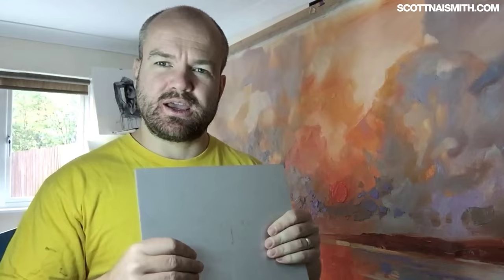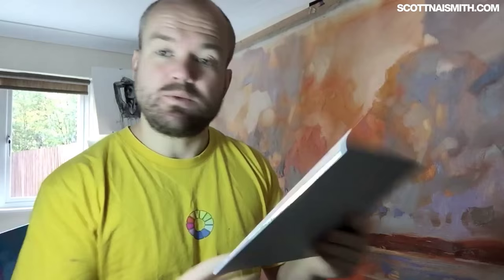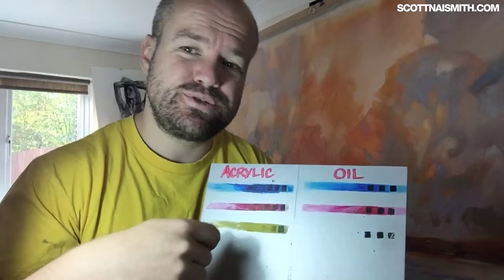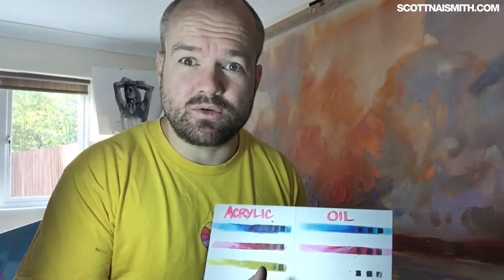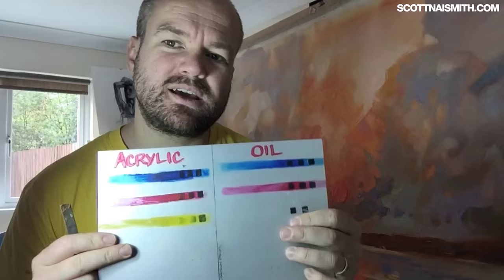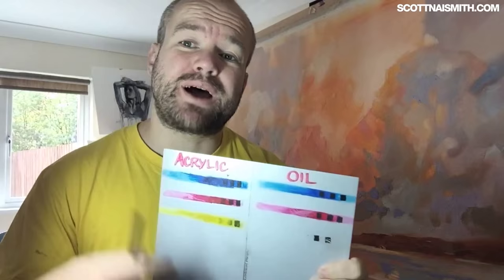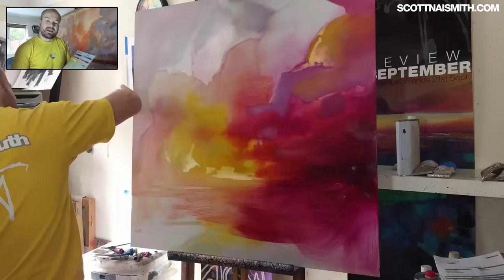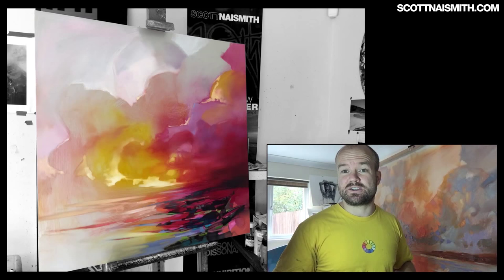Oil on Aluminium: Jackson's Aluminium panels review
This is a review of the Jackson's Art Supplies aluminium panels as a support for oil painting.

Conclusion: this is a fantastic surface to work on. It opens up many possibilities to the artist who likes to experiment with new materials.